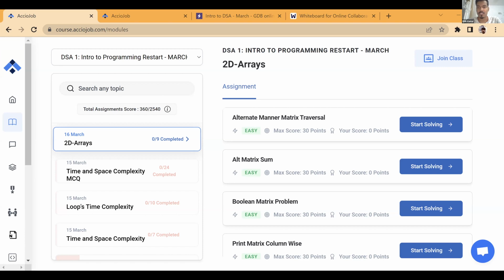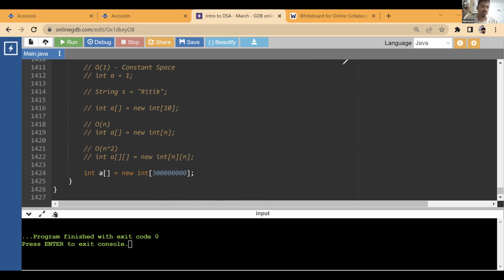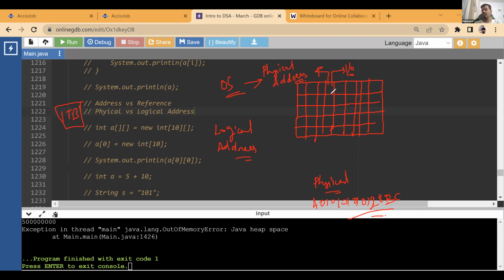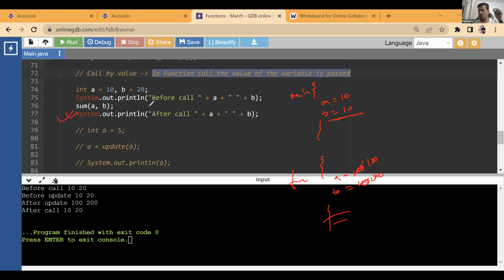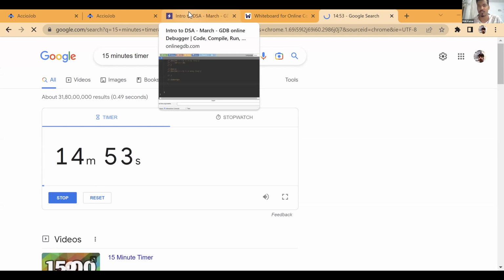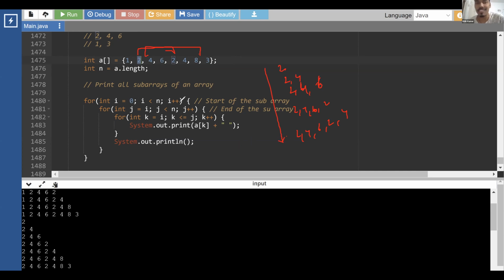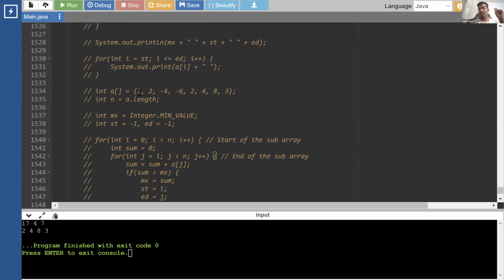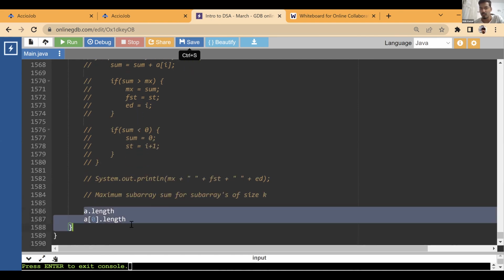10)2D Arrays – Deep Dive & Advanced Concepts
Explore the powerful world of 2D Arrays in this detailed 1080p session! Learn how to work with two-dimensional arrays, a crucial concept for handling more complex data in programming.

🔹 What You'll Learn:
✅ Understanding 2D arrays and their structure
✅ Declaring, initializing, and accessing elements in 2D arrays
✅ Traversing and manipulating 2D arrays using loops
✅ Real-world applications of 2D arrays (e.g., matrix operations, board games)
✅ Advanced techniques: dynamic allocation and memory handling